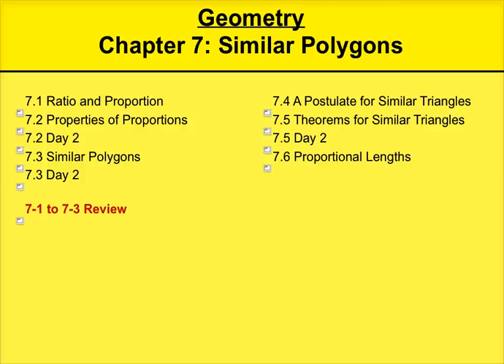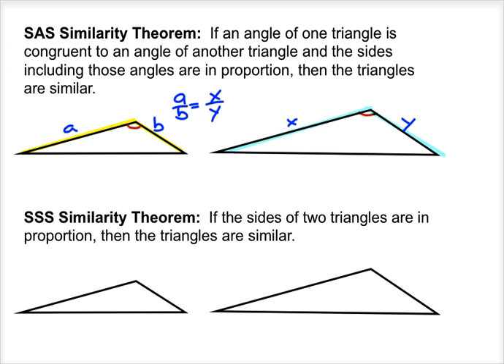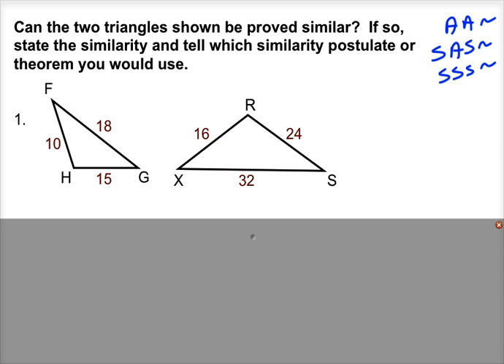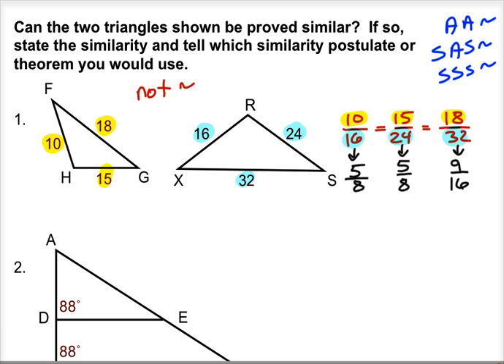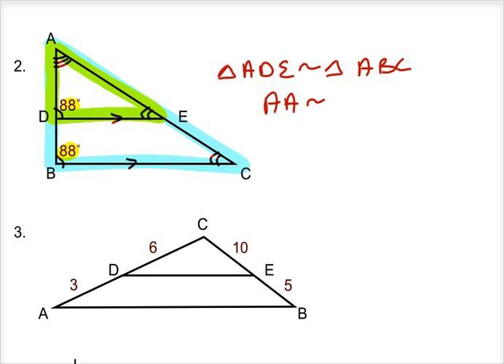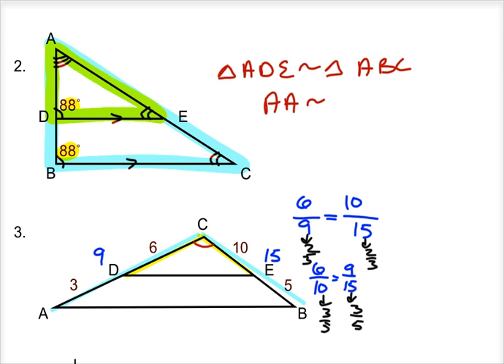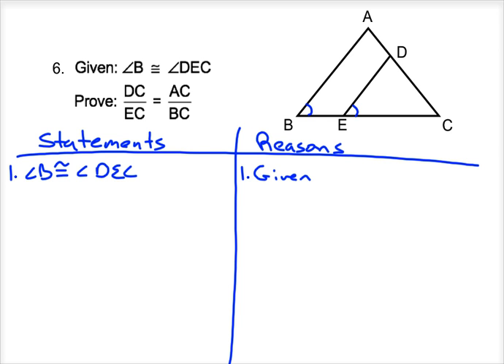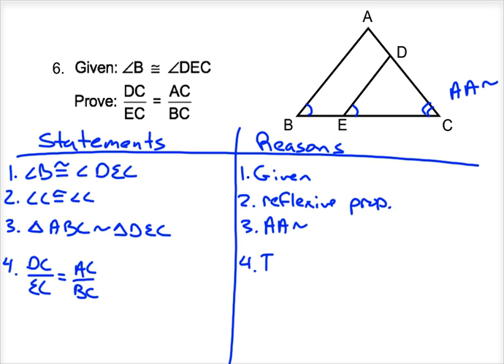Geometry Section 7-5 day 1